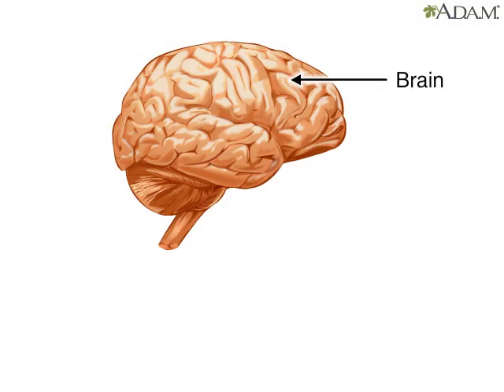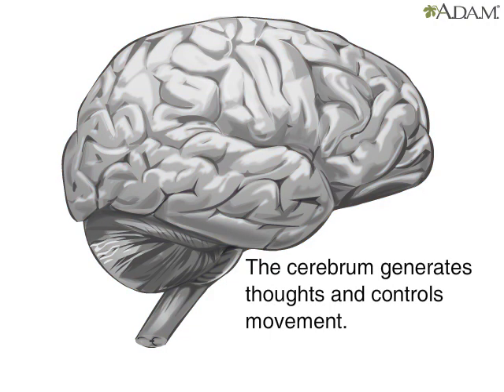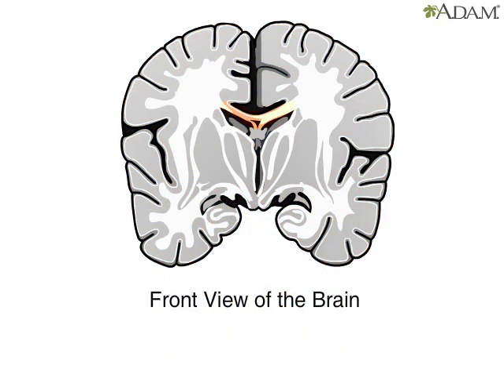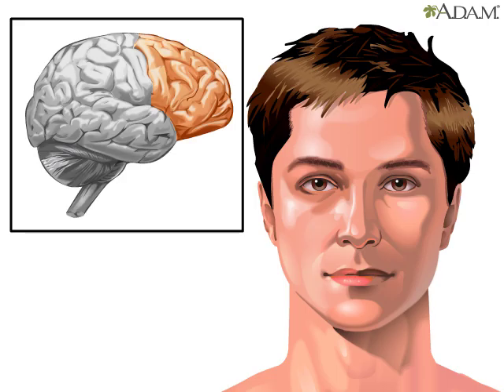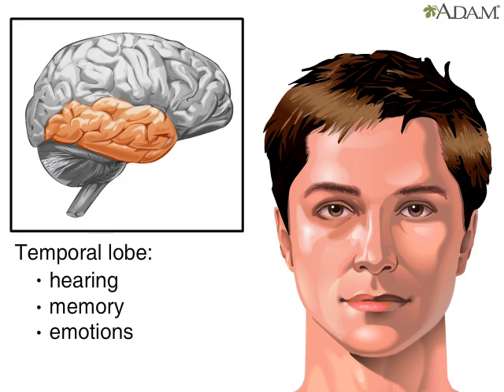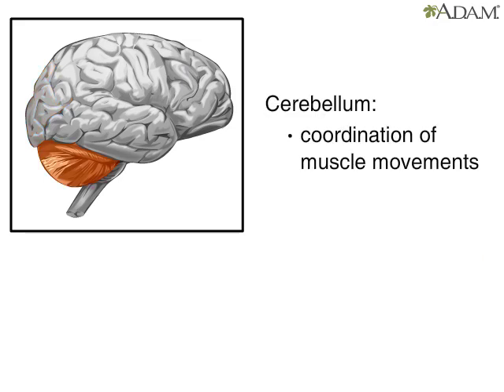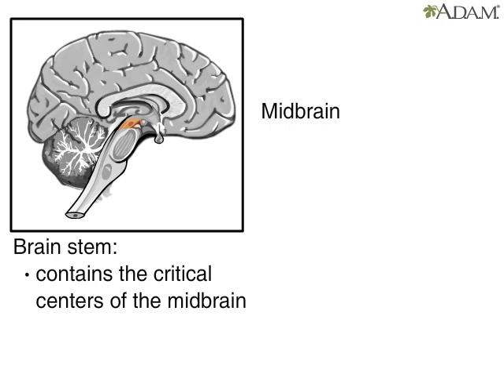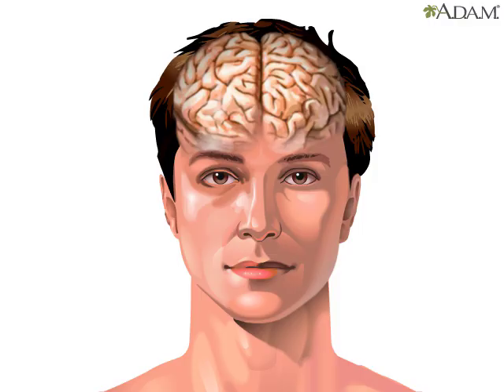How Brain Works Animation: Human Brain Structure & Function Video -Brain Lobes: Anatomy & Physiology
The brain is composed of more than a thousand billion neurons. Specific groups of them, working in concert, provide us with the capacity to reason, to experience feelings, and to understand the world. They also give us the capacity to remember numerous pieces of information.

The 3 major components of the brain are the cerebrum, cerebellum, and brain stem.

The cerebrum is divided into left and right hemispheres, each composed of a frontal, temporal, parietal, and occipital lobe. The cerebral cortex (gray matter) is the outside portion of the cerebrum and provides us with functions associated with conscious thought. The grooves and folds increase the cerebrum’s surface area, allowing us to have a tremendous amount of gray matter inside of the skull. Deep to the gray matter is the cerebral "white matter." The white matter provides for the communication between the cortex and lower central nervous system centers.

The cerebellum is located near the base of the head. It creates automatic programs so we can make complex movements without thinking.

The brain stem connects the brain with the spinal cord and is composed of 3 structures: the midbrain, pons, and medulla oblongata. The brain stem provides us with automatic functions that are necessary for survival.

 Brain Structures and their Functions

    Cerebrum
    Cerebellum
    Limbic System
    Brain Stem

The nervous system is your body's decision and communication center. The central nervous system (CNS) is made of the brain and the spinal cord and the peripheral nervous system (PNS) is made of nerves. Together they control every part of your daily life, from breathing and blinking to helping you memorize facts for a test. Nerves reach from your brain to your face, ears, eyes, nose, and spinal cord... and from the spinal cord to the rest of your body. Sensory nerves gather information from the environment, send that info to the spinal cord, which then speed the message to the brain. The brain then makes sense of that message and fires off a response. Motor neurons deliver the instructions from the brain to the rest of your body. The spinal cord, made of a bundle of nerves running up and down the spine, is similar to a superhighway, speeding messages to and from the brain at every second.

The brain is made of three main parts:  the forebrain, midbrain, and hindbrain. The forebrain consists of the cerebrum, thalamus, and hypothalamus (part of the limbic system). The midbrain consists of the tectum and tegmentum. The hindbrain is made of the cerebellum, pons and medulla. Often the midbrain, pons, and medulla are referred to together as the brainstem.

The Cerebrum: The cerebrum or cortex is the largest part of the human brain, associated with higher brain function such as thought and action. The cerebral cortex is divided into four sections, called "lobes": the frontal lobe, parietal lobe, occipital lobe, and temporal lobe.

FRONTAL LOBE

    Located in front of the central sulcus.
    Concerned with reasoning, planning, parts of speech and movement (motor cortex), emotions, and problem-solving.

Find out more about the frontal lobe with the story of an unlucky worker in 1848 who survived an iron rod that went through his head!! If you are interested in a book about Phineas Gage, try Phineas Gage: A Gruesome but True Story About Brain Science by John Fleischman (Boston: Houghton Mifflin Co., 2002).

PARIETAL LOBE

    Located behind the central sulcus.
    Concerned with perception of stimuli such as touch, pressure, temperature and pain.

TEMPORAL LOBE

    Located below the lateral fissure.
    Concerned with perception and recognition of auditory stimuli (hearing) and memory (hippocampus).

OCCIPITAL LOBE

    Located at the back of the brain, behind the parietal lobe and temporal lobe.
    Concerned with many aspects of vision.

Right Hemisphere (the representational hemisphere)

    The right hemisphere controls the left side of the body
    Temporal and spatial relationships
    Analyzing nonverbal information
    Communicating emotion

Left Hemisphere (the categorical hemisphere)

    The left hemisphere controls the right side of the body
    Produce and understand language

Corpus Callosum

    Communication between the left and right side of the brain

THE CEREBELLUM

    Balance
    Posture
    Cardiac, respiratory, and vasomotor centers

THE BRAIN STEM

    Motor and sensory pathway to body and face
    Vital centers: cardiac, respiratory, vasomotor

The human brain is the most complex organ in the body. Composed of 50 to 100 billion neurons, the human brain remains one of the world's greatest unsolved mysteries. Here we will take a closer look at the four lobes of the brain to discover more about the location and function of each lobe.